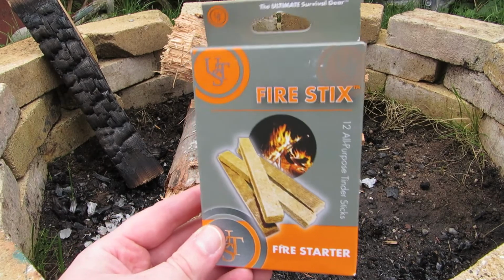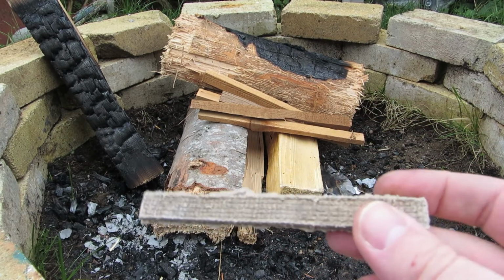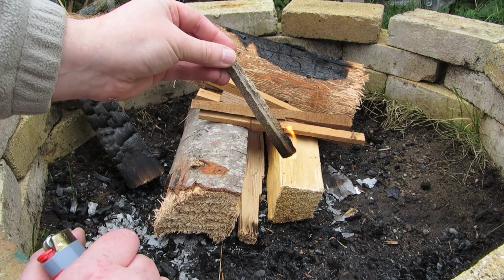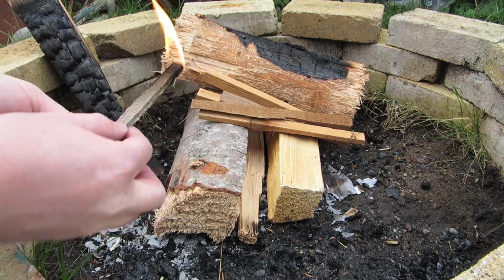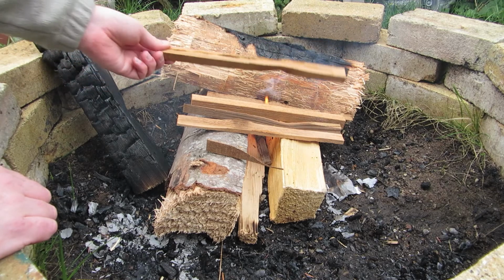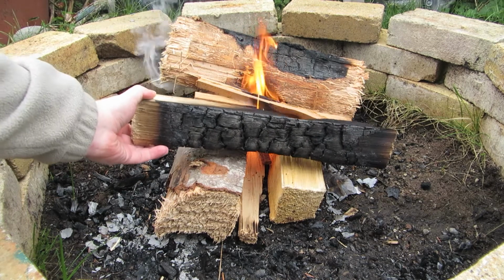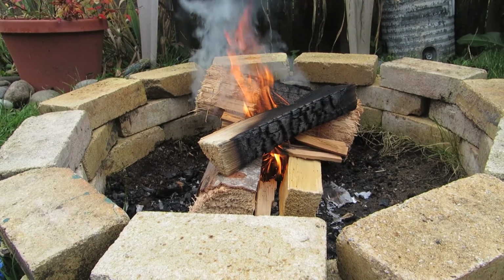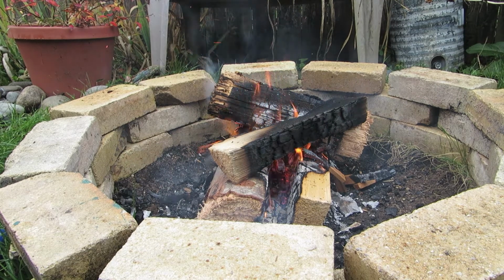UST Fire Stix (Live Use)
Very Affordable fire starting product. Thumbs Up just for that.